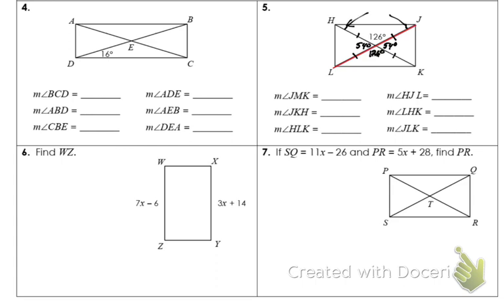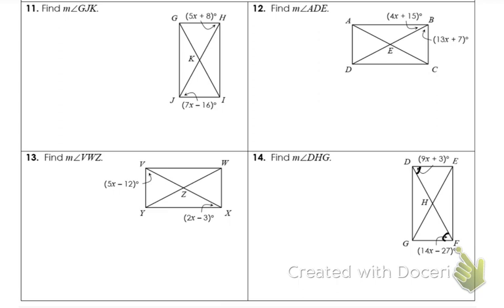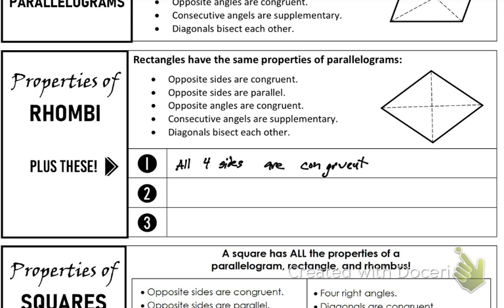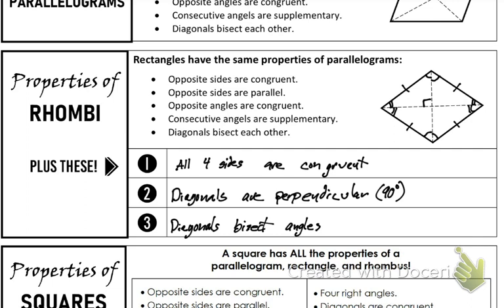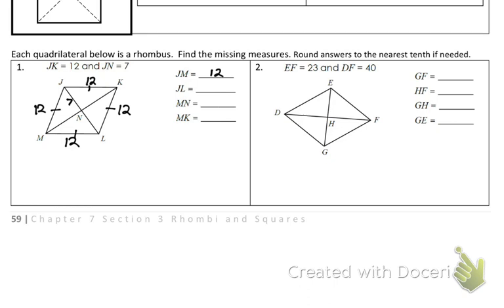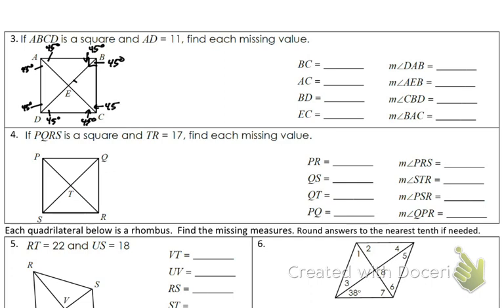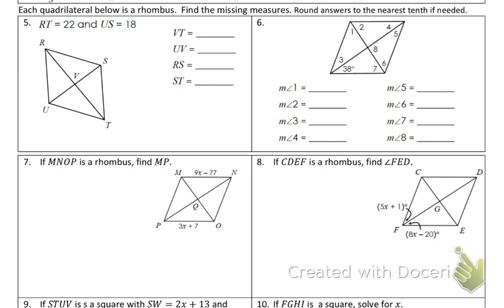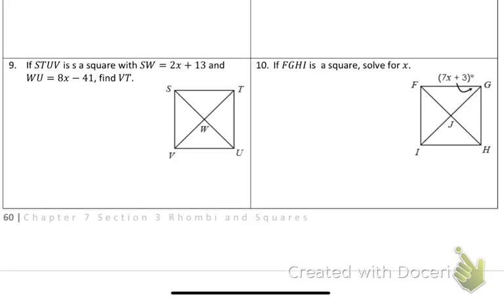Pabian Geometry 7.3